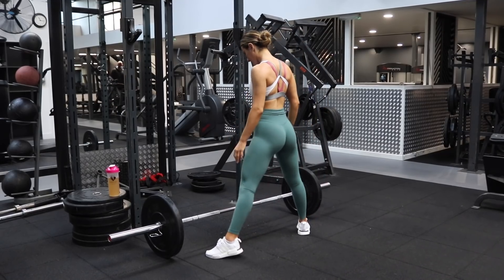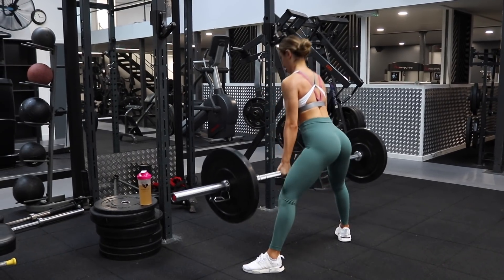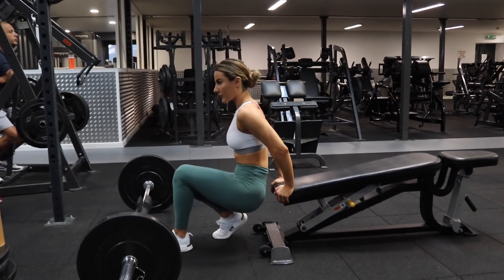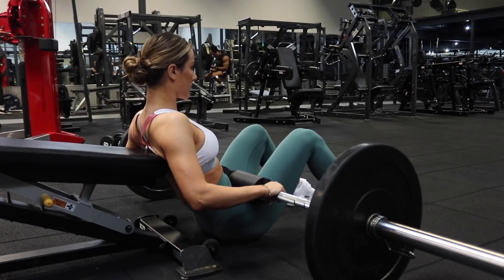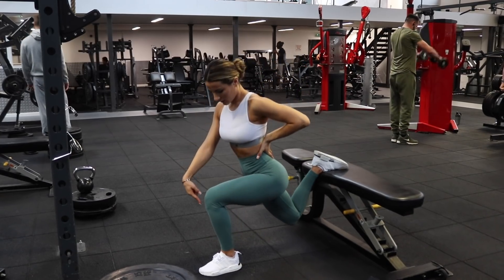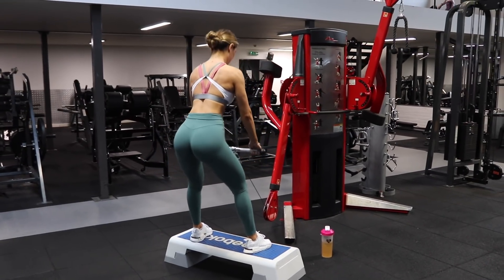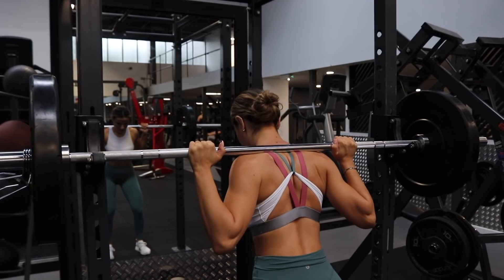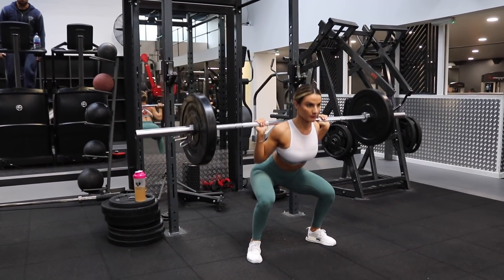5 EXERCISES THAT CHANGED MY LEGS & BOOTY! Must do!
5 MUST DO EXERICSES:
1. Sumo deadlift
2. Hip thrust
3. Single leg split squats
4. Stiff leg elevated cable deadlift
5. Squats

WomensBest Code: krissy10

All your love and support Is forever appreciated and it helps me continue to produce as much content as possible to help you and your fitness journey because I love you always and forever!